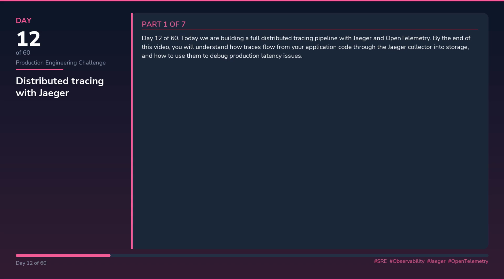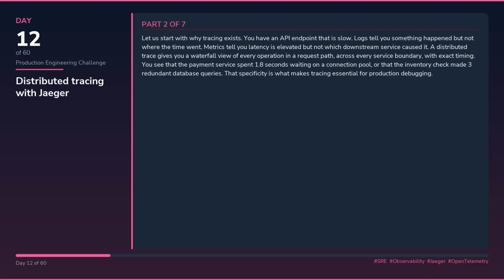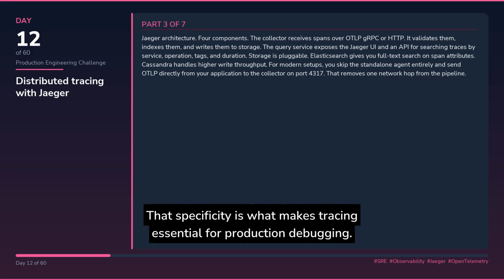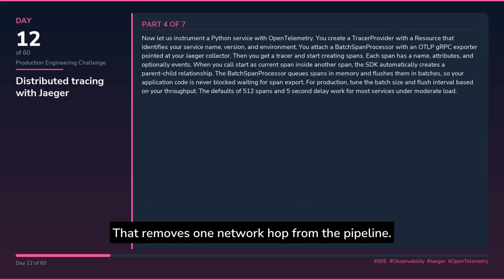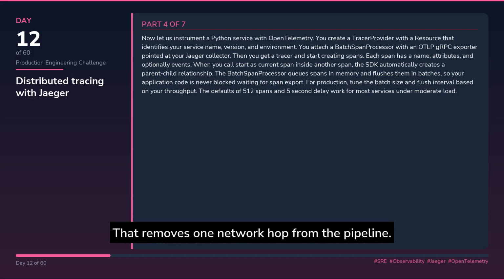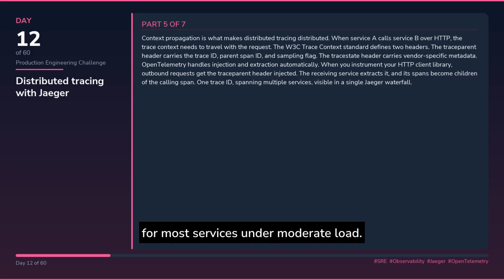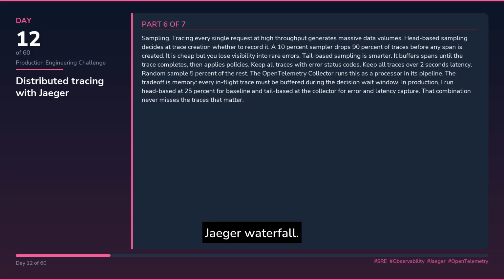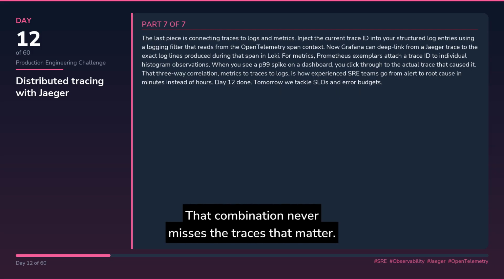Distributed Tracing with Jaeger - Day 12/60 Production Engineering Challenge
"Day 12 of the 60 Day Production Engineering Challenge. Full walkthrough of distributed tracing with Jaeger: architecture, OpenTelemetry instrumentation, W3C context propagation, sampling strategies, and connecting traces to logs and metrics.

Topics covered:
- Jaeger architecture (collector, query, storage)
- OpenTelemetry SDK instrumentation in Python
- W3C Trace Context headers (traceparent/tracestate)
- Head-based vs tail-based sampling
- Trace-log-metric correlation
- Jaeger UI for latency debugging